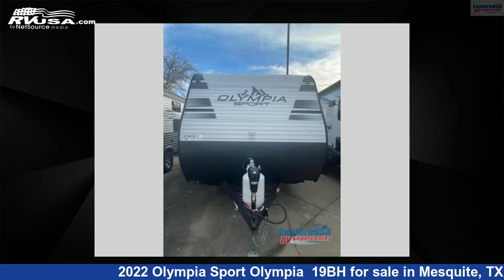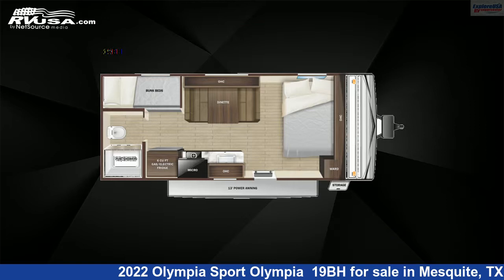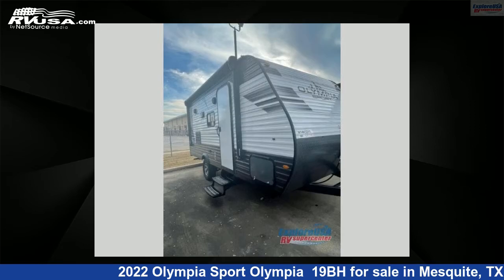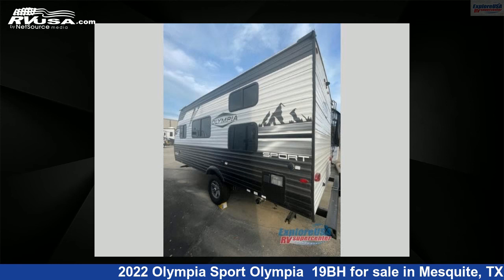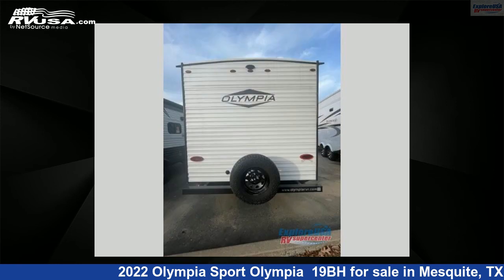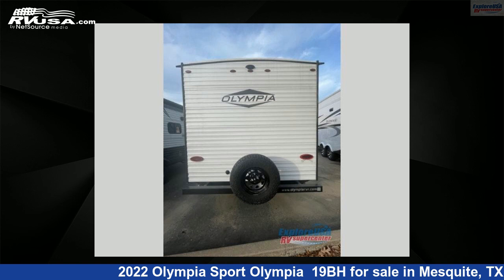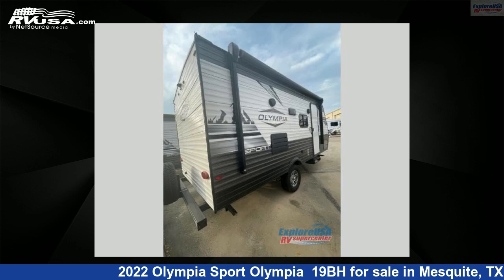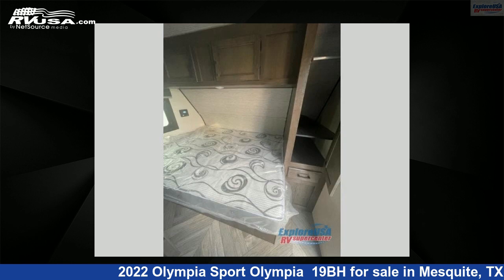Incredible 2022 Olympia Sport Travel Trailer RV For Sale in Mesquite, TX | RVUSA.com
This 2022 Olympia Sport Olympia 19BH is a Travel Trailer RV. It is located in Mesquite, TX 75150 and is offered for sale by ExploreUSA RV Supercenter - DALLAS, TX. This New Olympia Is 22' 0" in length and features a MIDDLEBURY interior, sleeps 5, and 30 gal fresh water capacity. The floorplan layout of this Travel Trailer features Bunkhouse, Front Bedroom.